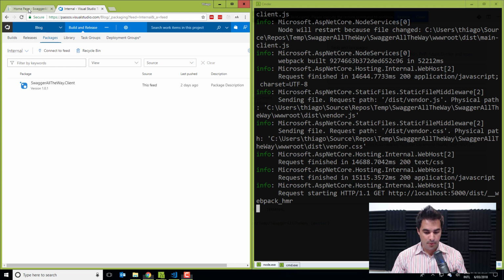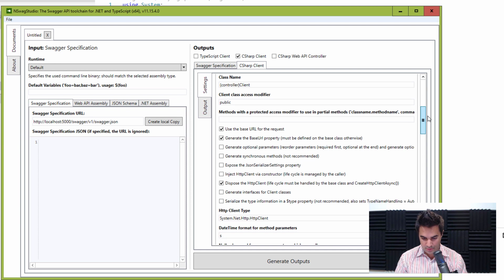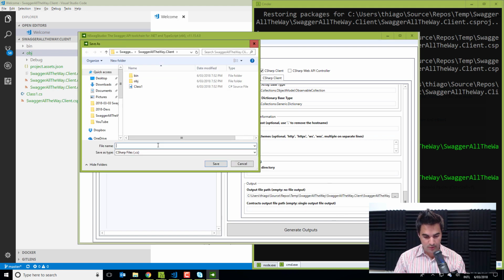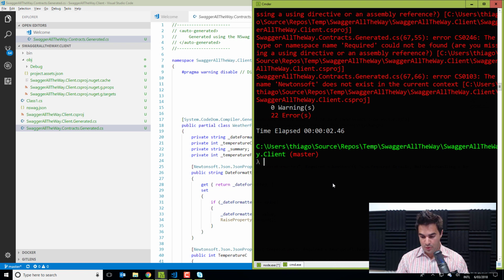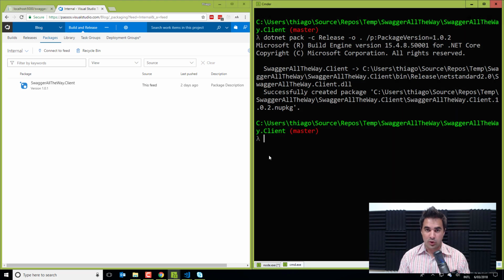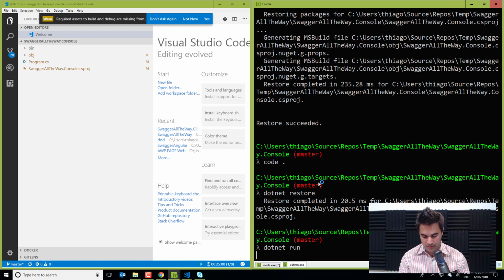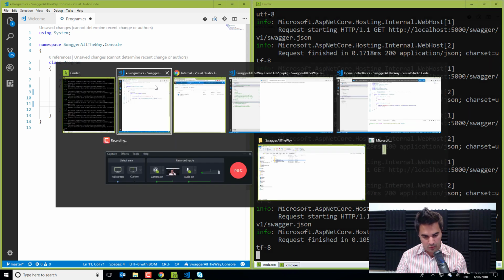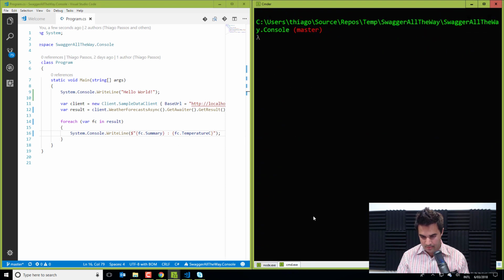.NET Core with Swagger and C# Client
The post with the steps covered in this video is